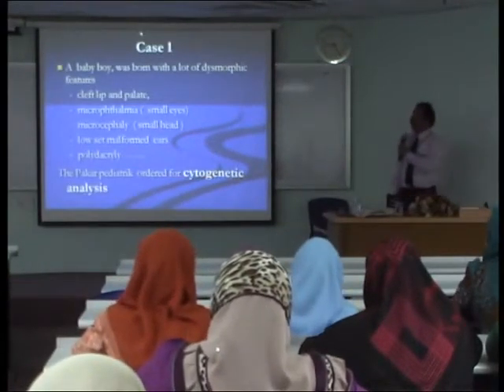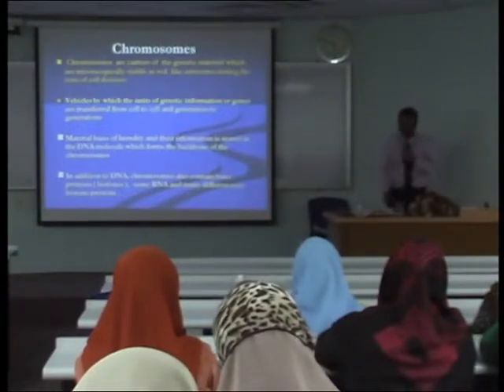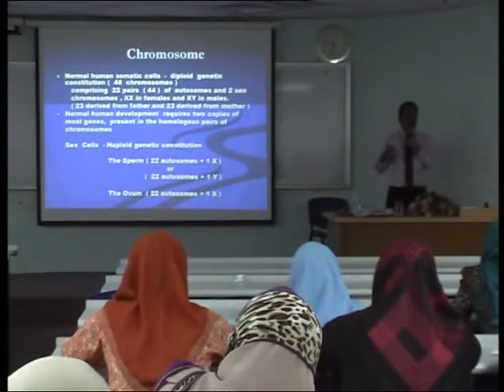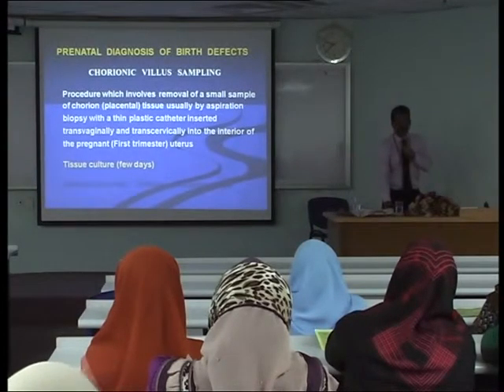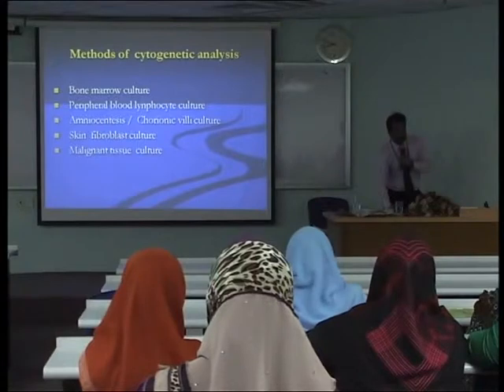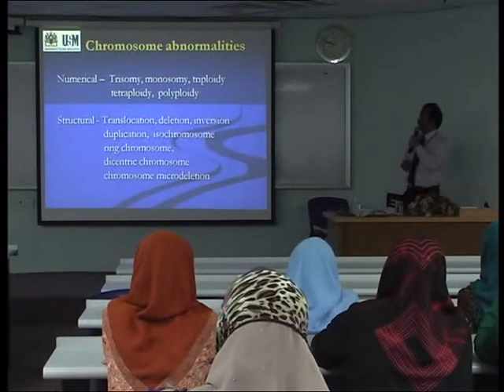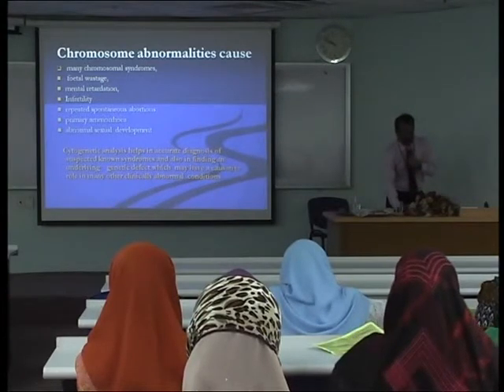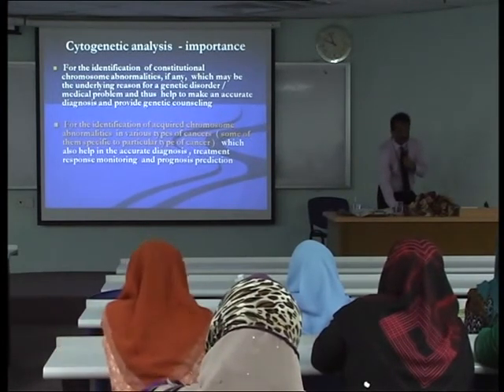Cytogenetic Work-up; What,Why,When and How -Prof. Dr. Ravindran Ankathil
Cytogenetic Work-up; What,Why,When and How
-By Prof. Dr. Ravindran Ankathil